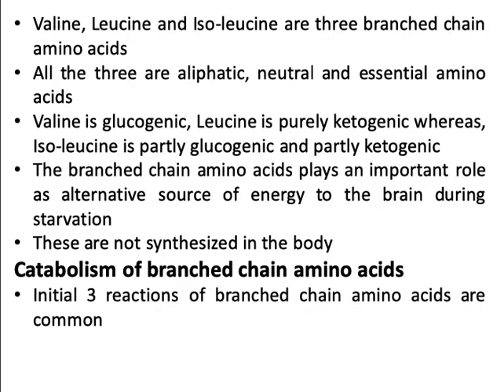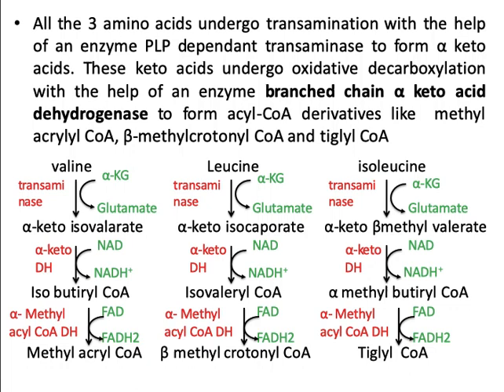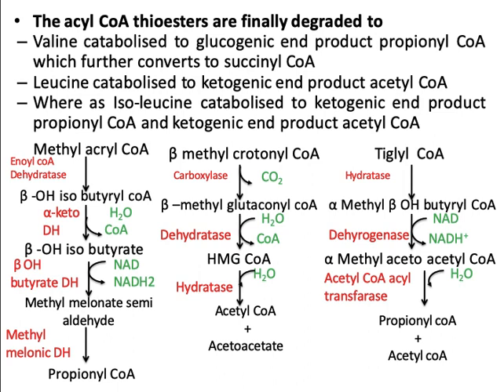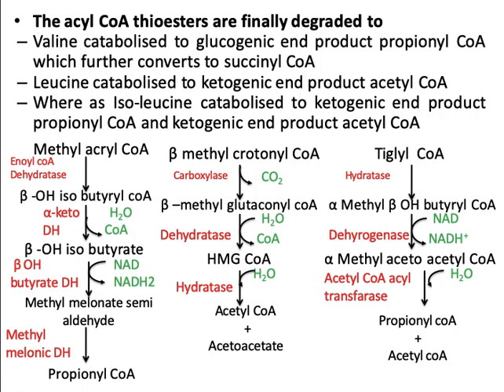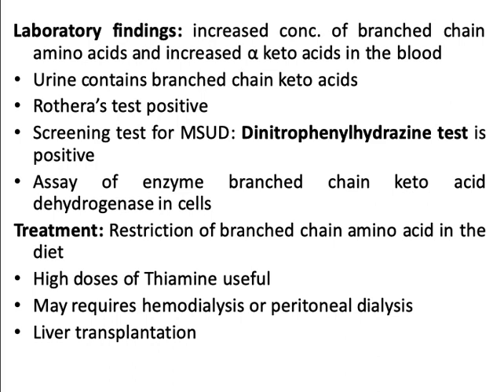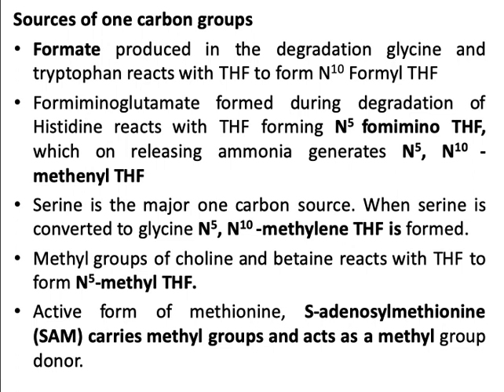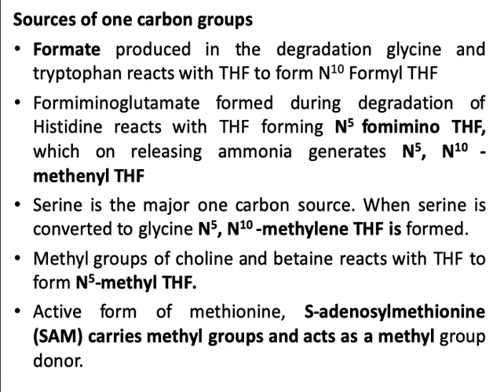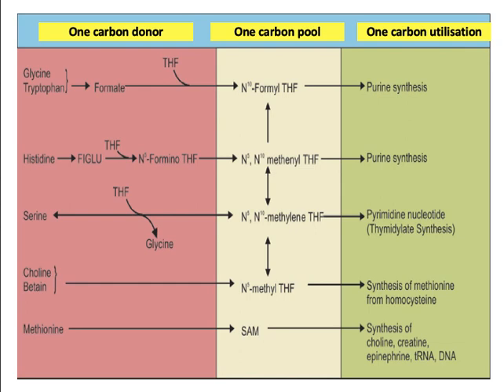Biochemistry Branched chain amino acids & one carbon metabolism